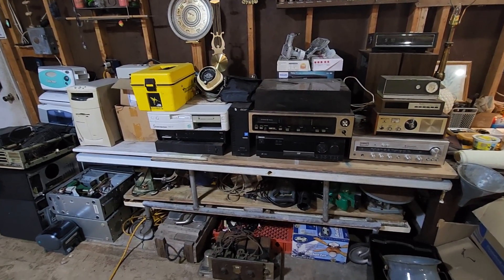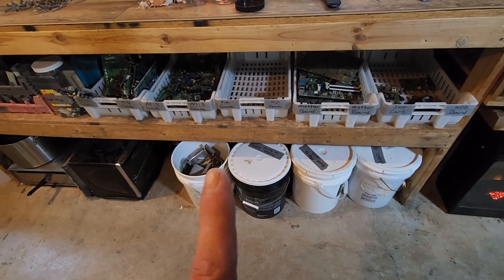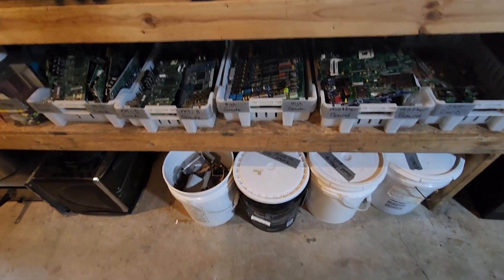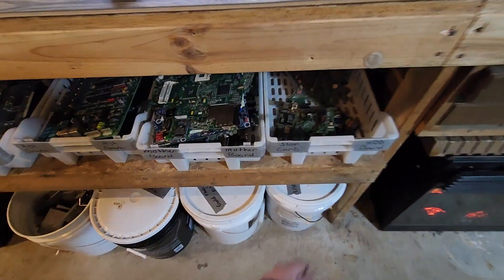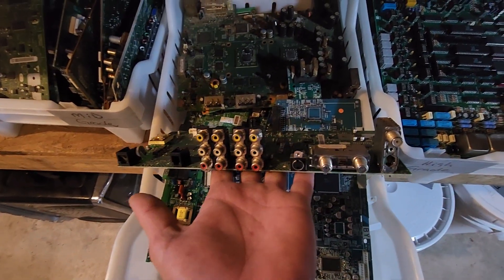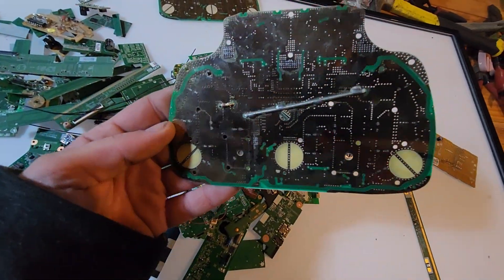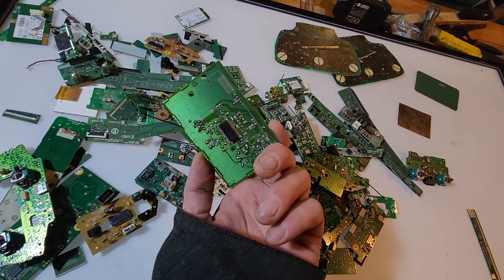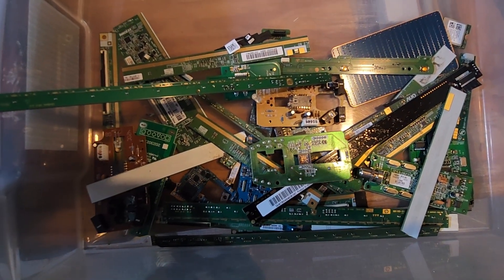getting started in e-waste part 1 @ScroogeMcDuckn#computer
Getting started in e-waste gold recovery silver recovery circuit board gold flashing from electronics